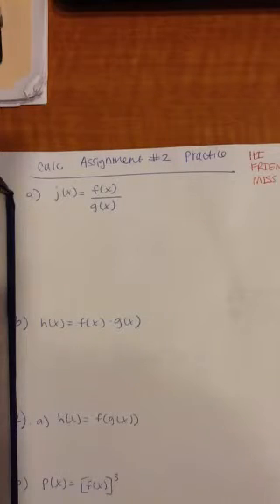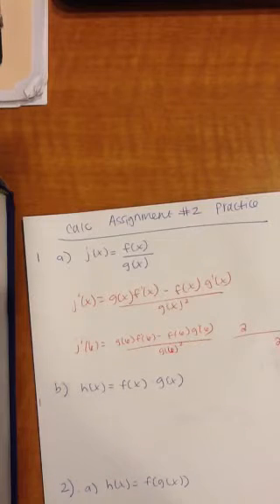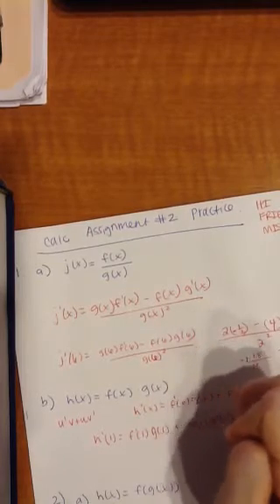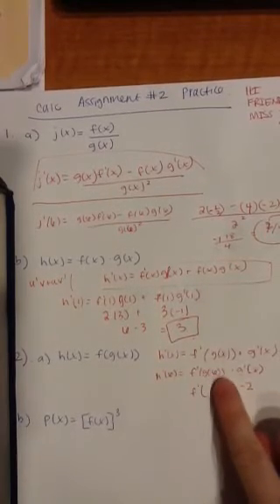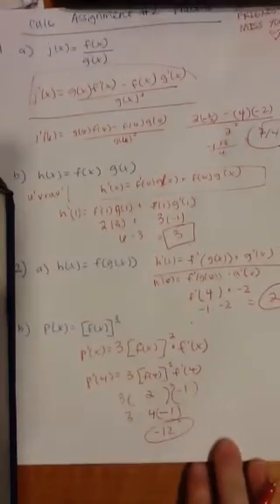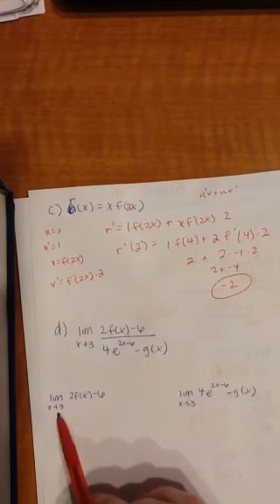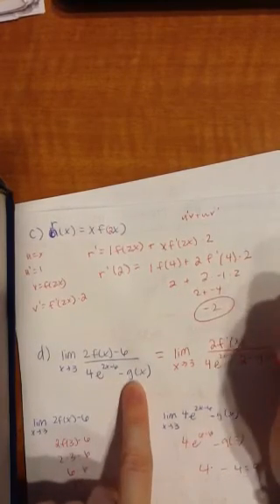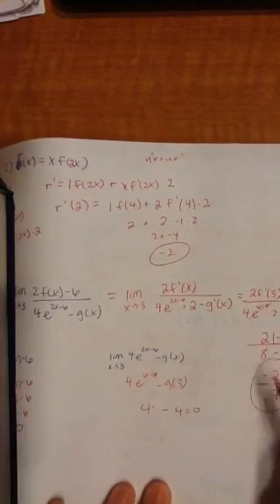Calc assignment 2 practice